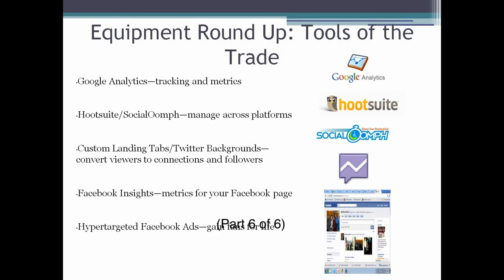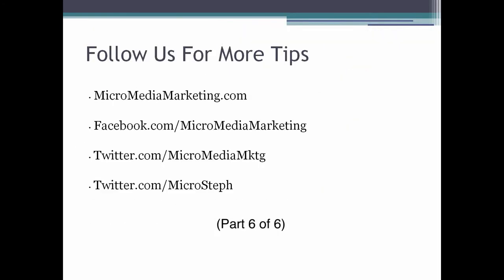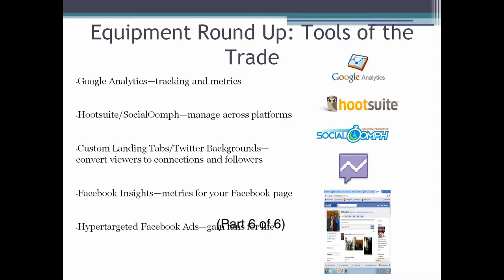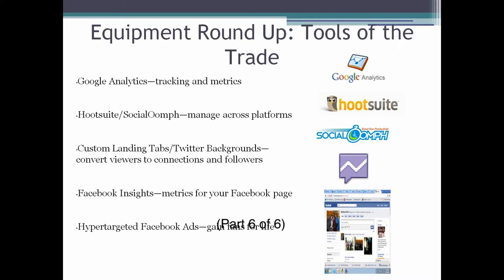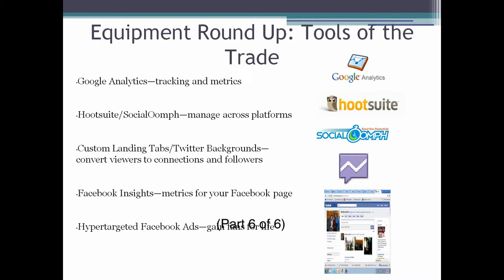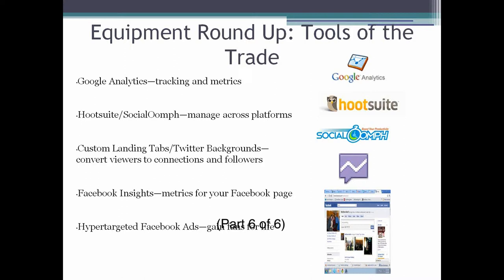Affiliate Webinar - Playing The Social Media Game - Part 6